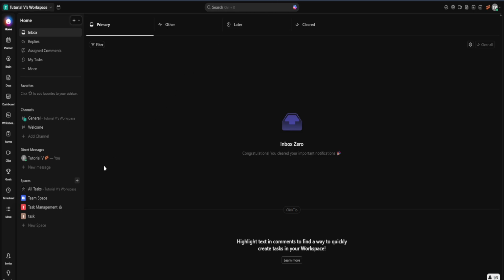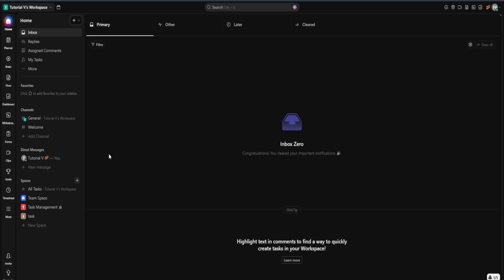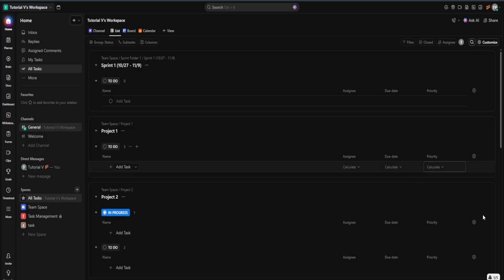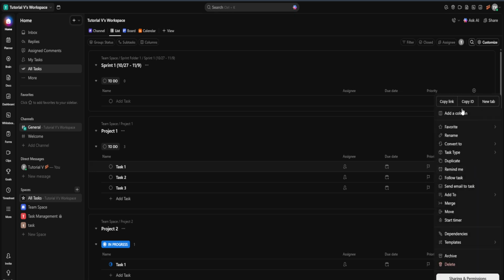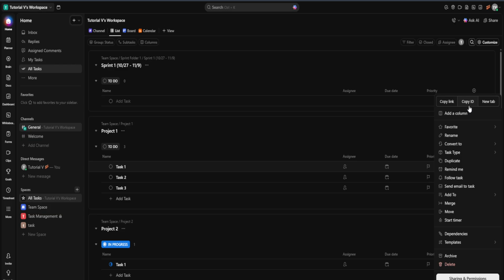How to Get Clickup List ID | Quick Tutorial 2025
In this video, you’ll learn how to get your ClickUp List ID — perfect for setting up automations, API integrations, or connecting third-party tools to your workspace.